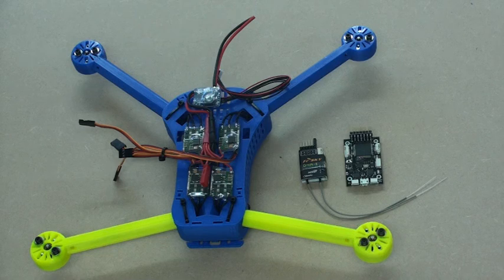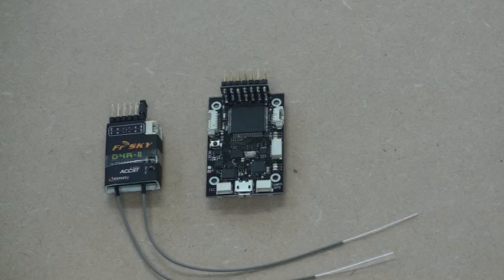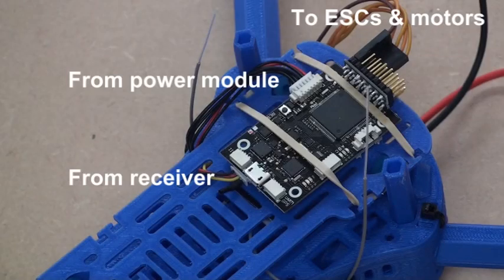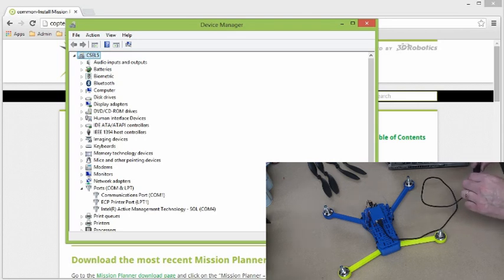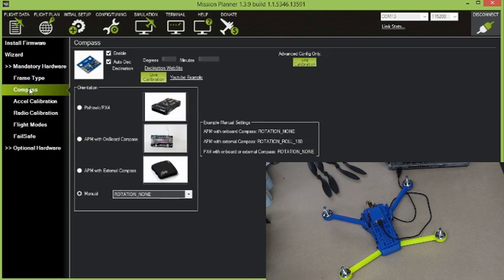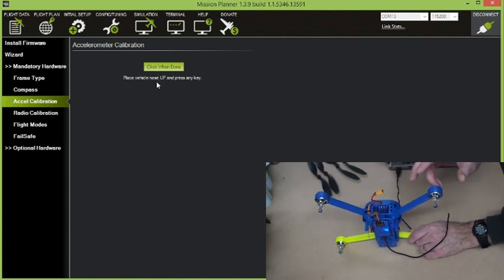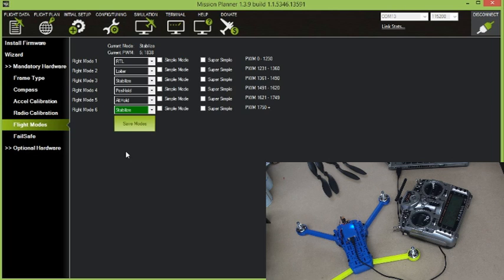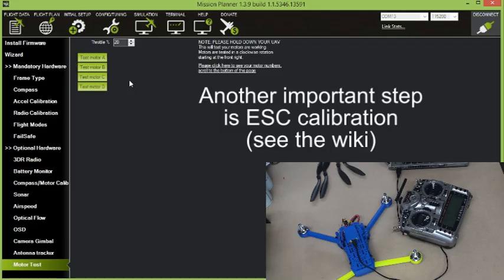T4 Mini Quadcopter build part 4: Flight control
Part 4: Installing the flight controller and radio receiver into the T4 Mini Quadcopter.